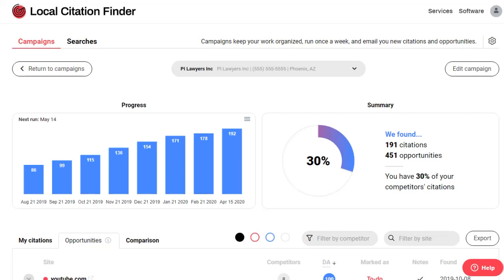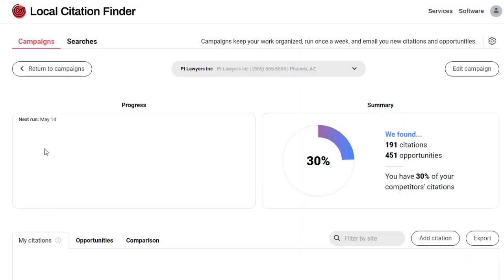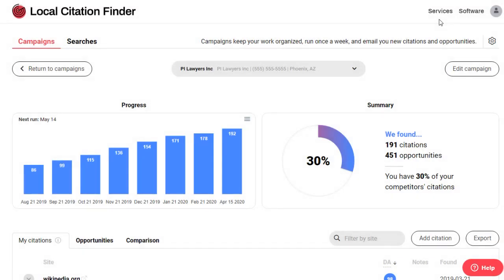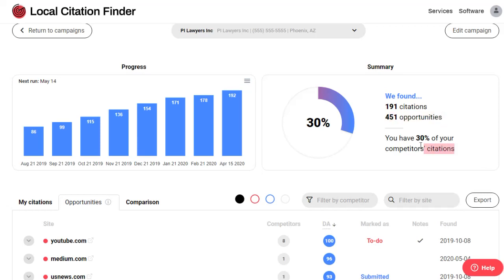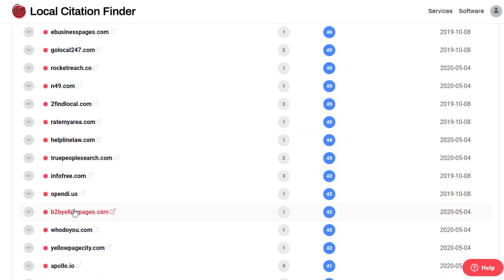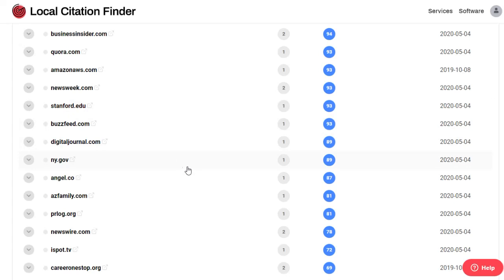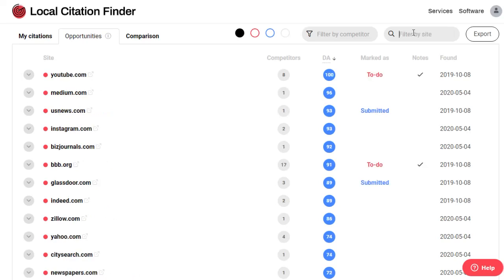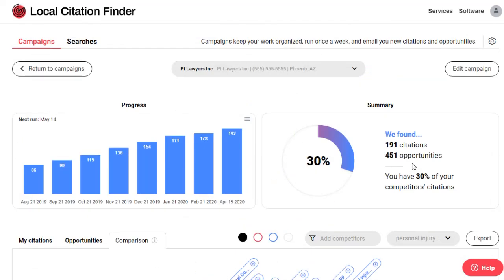The New, Drastically Improved, Local Citation Finder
Today we are launching a complete redesign and rebuild of the software. We ditched the old codebase and started from scratch with a modern development stack. It looks sooo much better, it is much easier to use and understand, it is much faster, and it includes a host of new features and benefits.

Watch the video for a quick summary of what’s new:

Modern design and enhanced user interface.
Campaign focused rather than search focused.
Citation sources are now organized by “submitability”.
Enhanced filtering capabilities.
New and improved comparison chart.